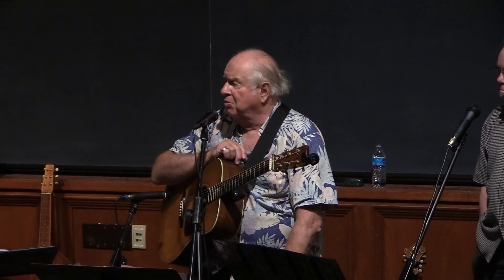Mother's Boys - Peter Feldmann (guitar, mandolin, and banjo), Rick Cunha (guitar and Weissenborn guitar), David Jackson (Bass) and David Dawson (autoharp) playing the songs of the Carter Family at the Pasadena Folk Music concert series. From the Beckman Institute auditorium at Caltech. August 5, 2018.